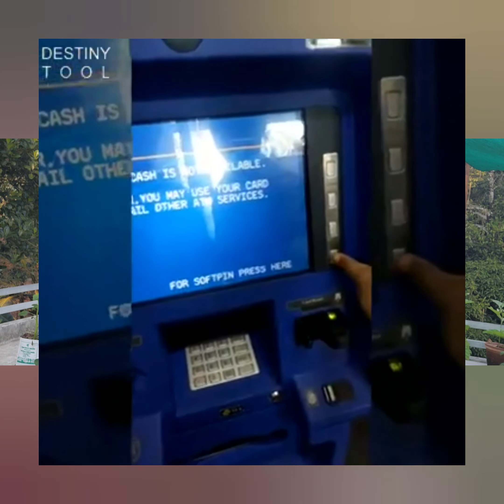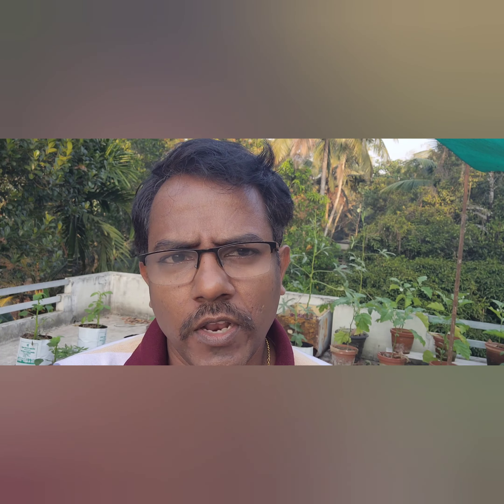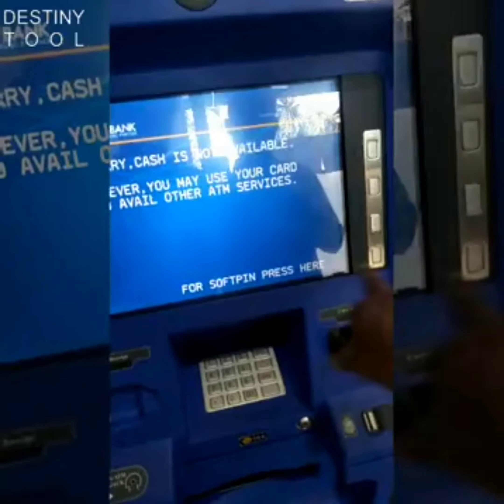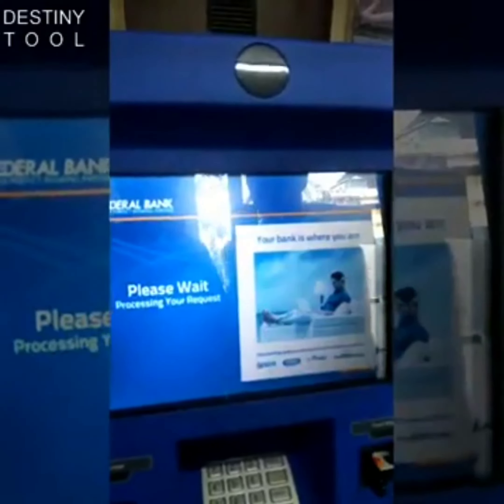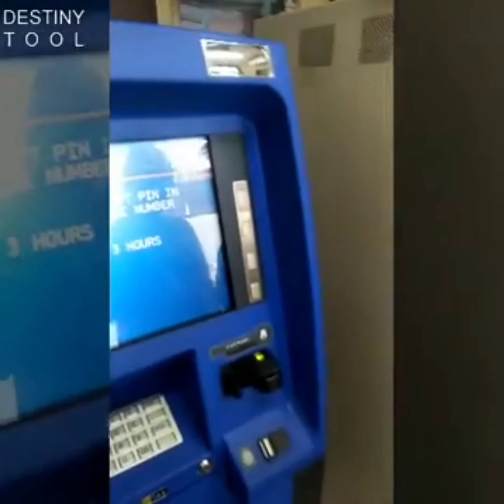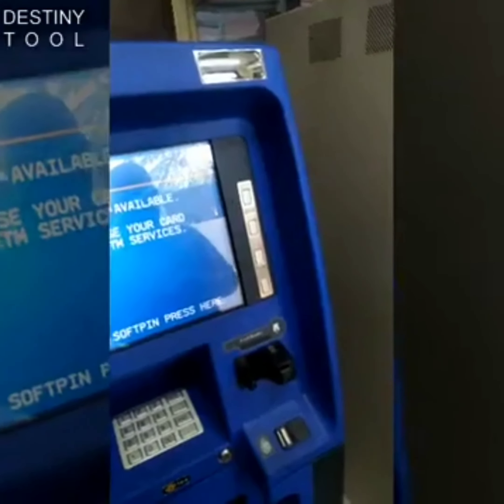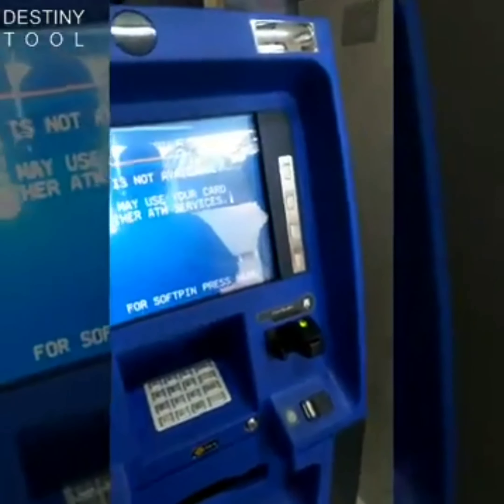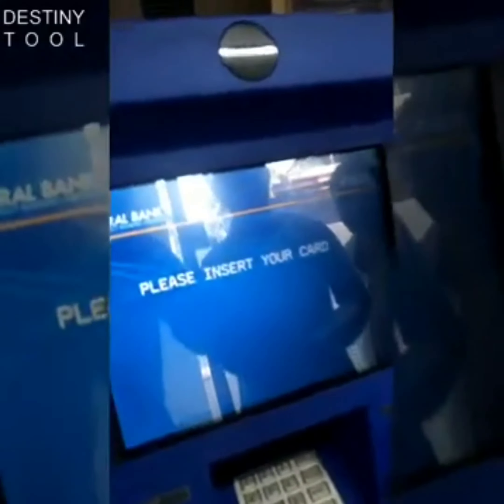ATM CARD PIN NUMBER FOR FEDERAL BANK